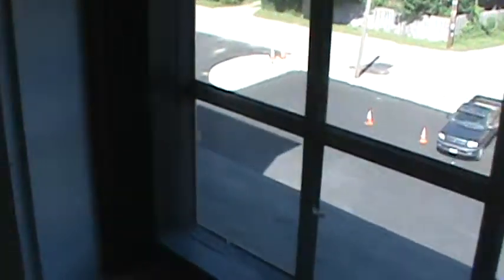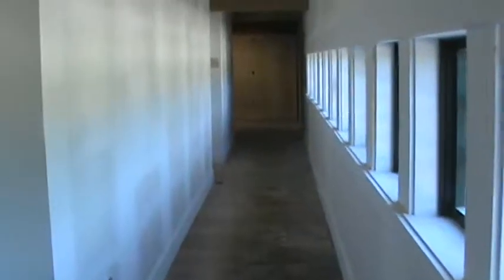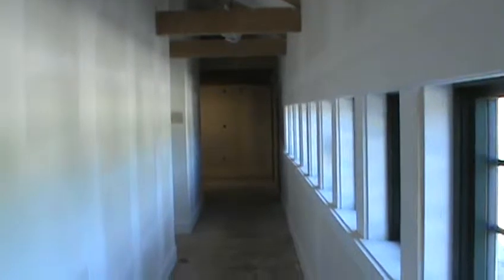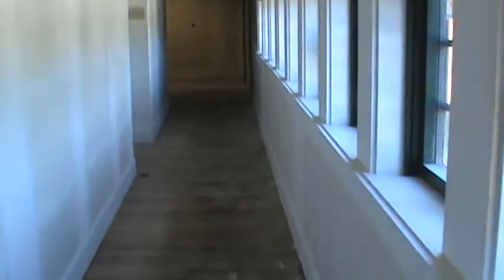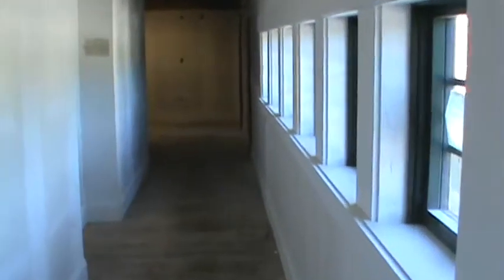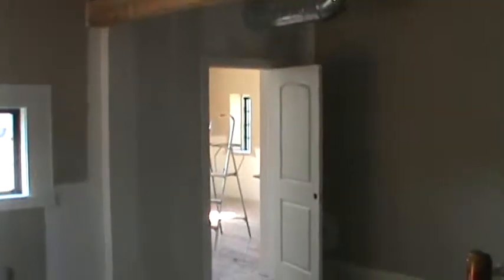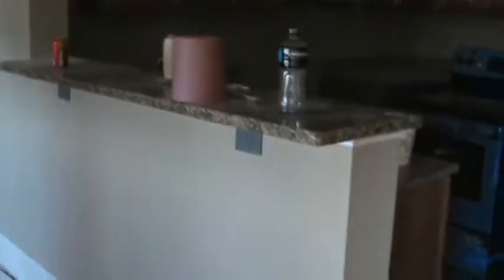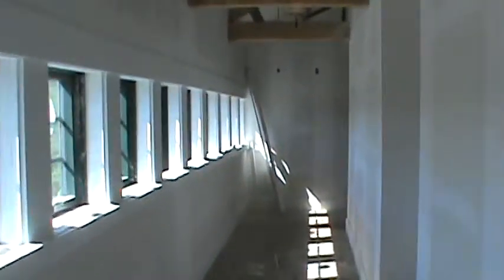Harris Mill 062314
Update of Harris Mill as of June 23, 2014